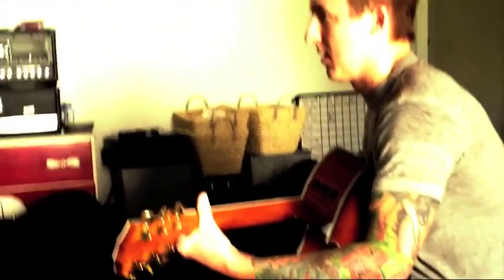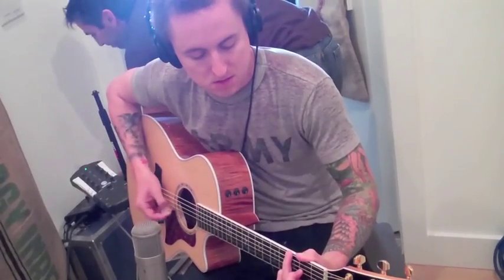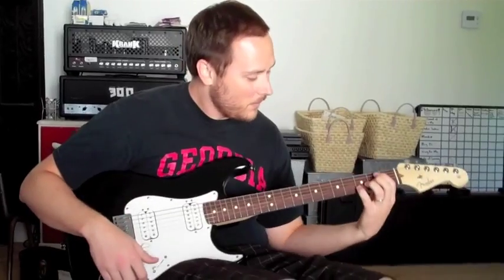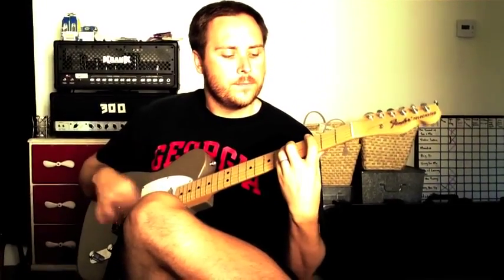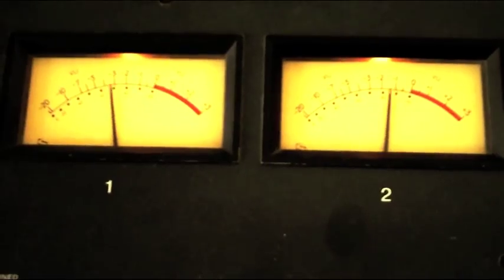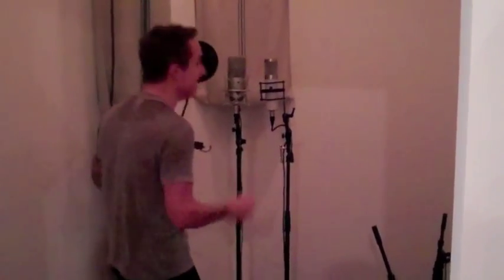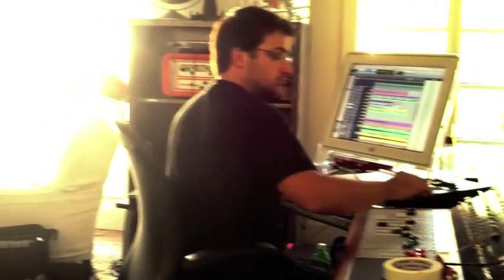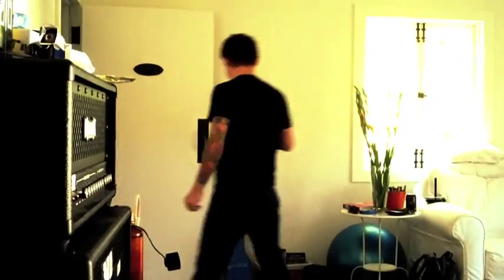Yellowcard Video Blog: In The Studio #4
More action from Yellowcard as they continue recording. This week it's all about the guitars. Guitars, guitars, guitars...guitars.